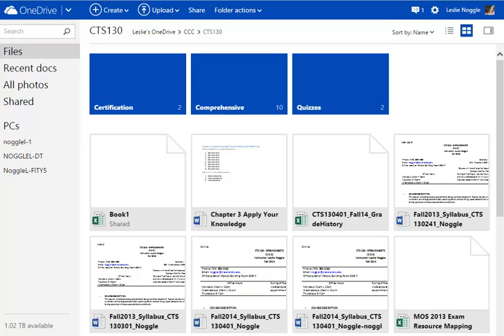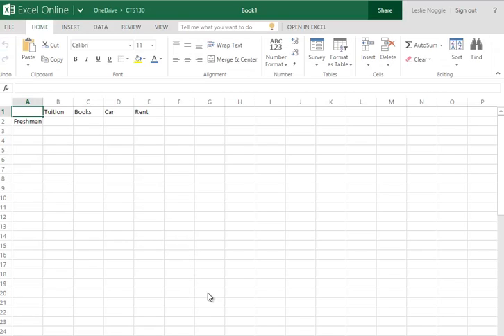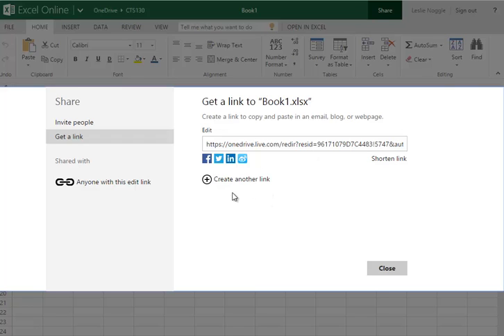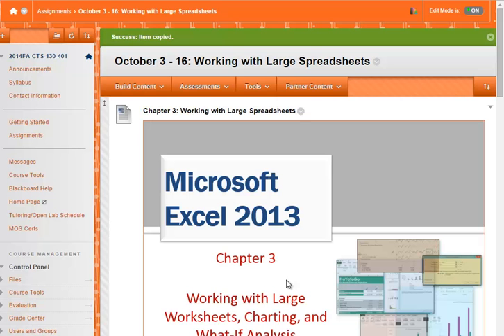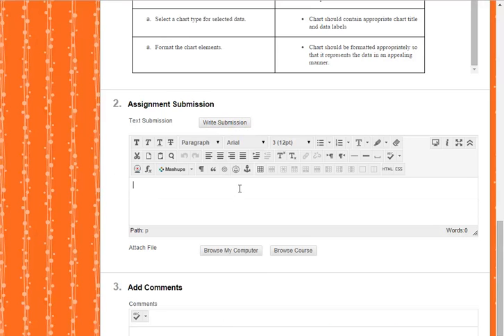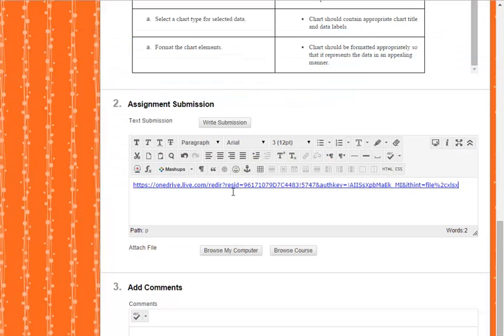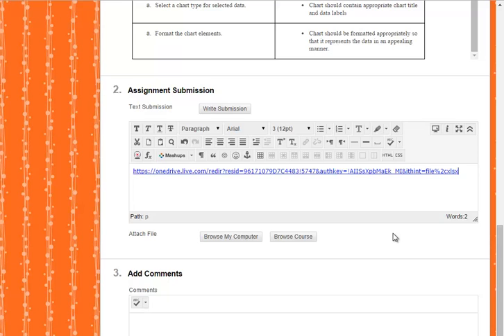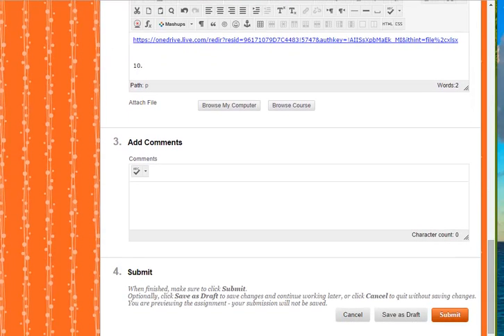Sharing a Link from OneDrive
This video captures how to share a link from your OneDrive account.